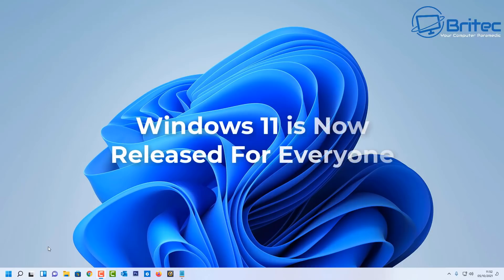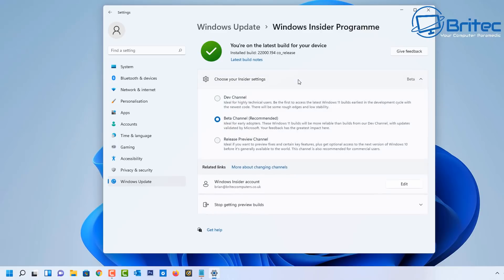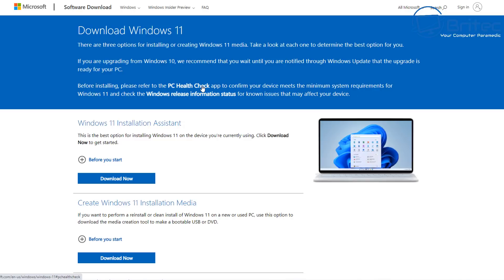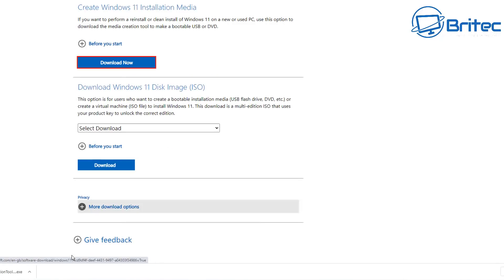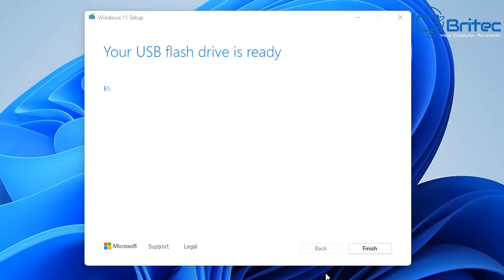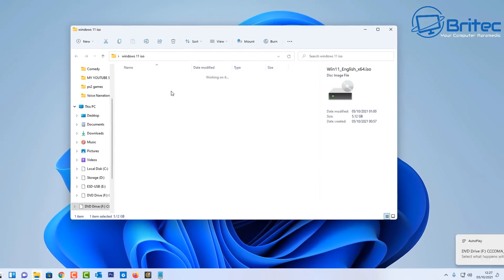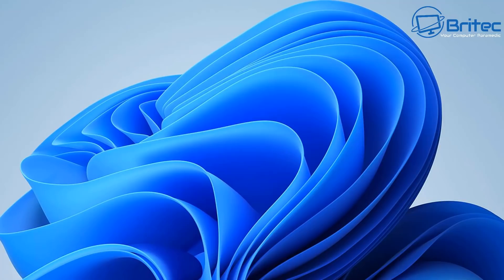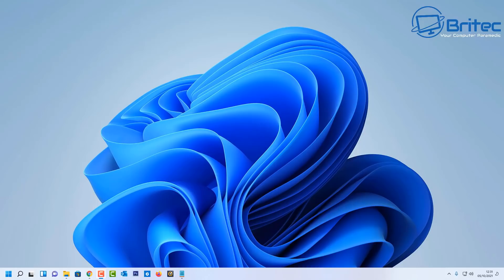Windows 11 is Now Released For Everyone: How to Get It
So windows 11 is finally here for the everyone to download and install. We have 3 options available for installing, upgrading or fresh install.

Before installing, please refer to the PC Health Check app to confirm your device meets the minimum system requirements for
Windows 11

1. Windows 11 Installation Assistant
2. Create Windows 11 Installation Media
3. Download Windows 11 Disk Image (ISO)

dism /Get-WimInfo /WimFile:F:\sources\install.wim /index:1